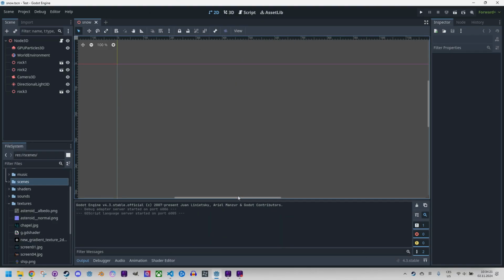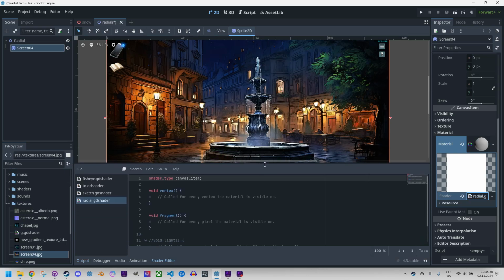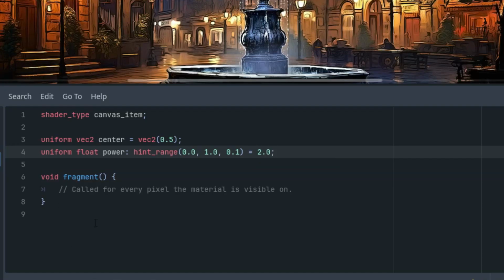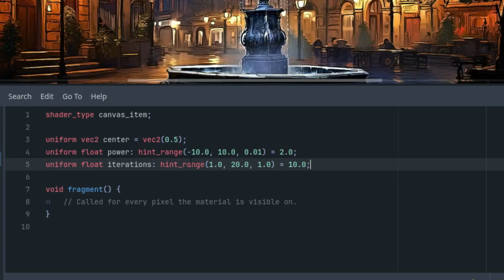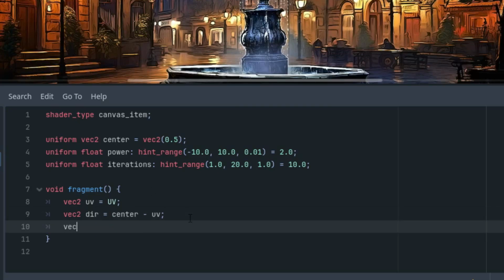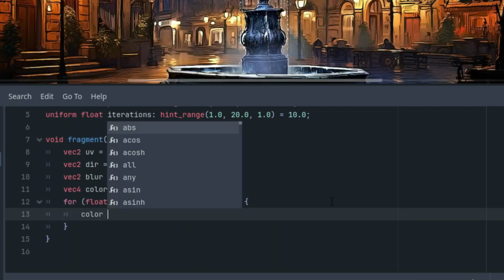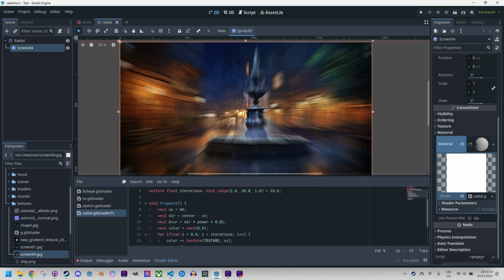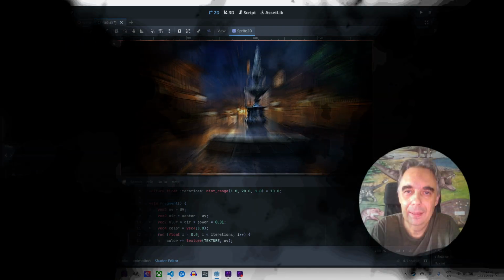Godot 4: Radial blur shader (tutorial)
Hey everyone! I would say that there are never enough post-processing effects, and it’s good to have as many options as possible when deciding which would fit best for our game. This time, I’ve prepared something simple again that fits into a few lines, yet the result can be quite interesting, especially if we’re not averse to some psychedelic effects. Let’s take a look at how we can implement a simple radial blur.